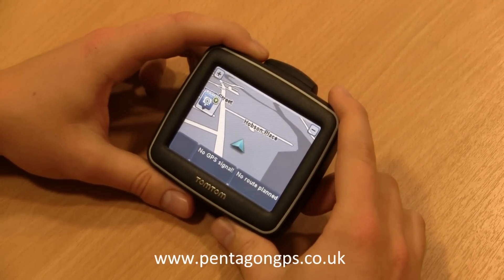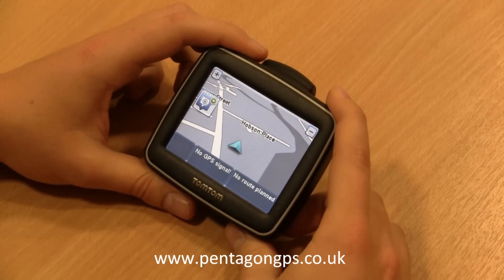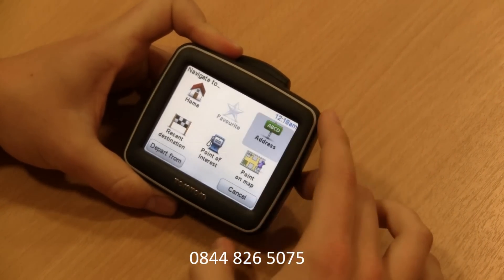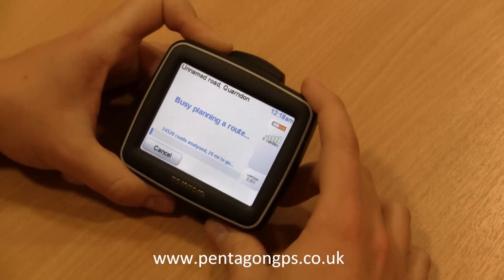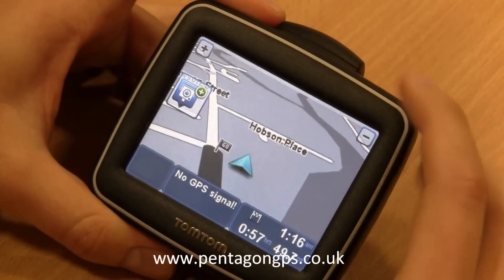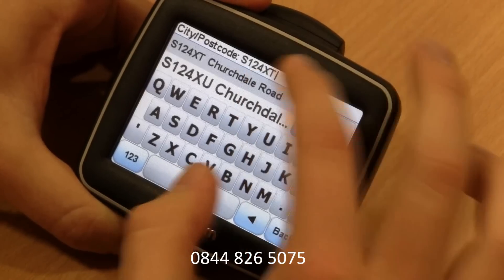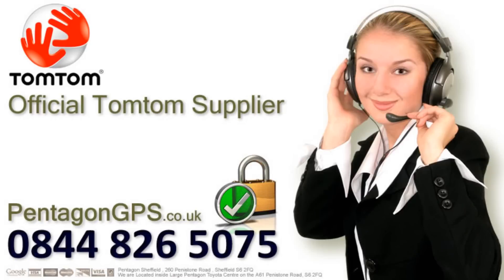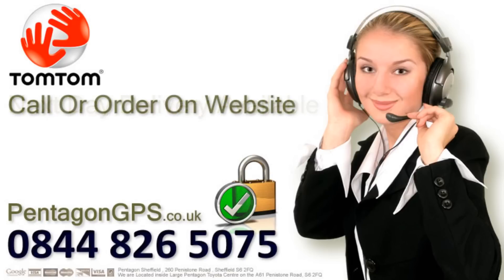Tomtom Start2 Review HD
for more details of this small and functional Start2 and the full range of Tomtom Sat Navs accessories and reviews.